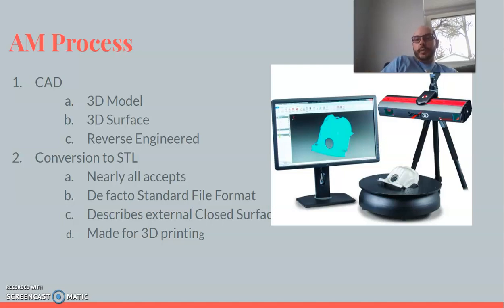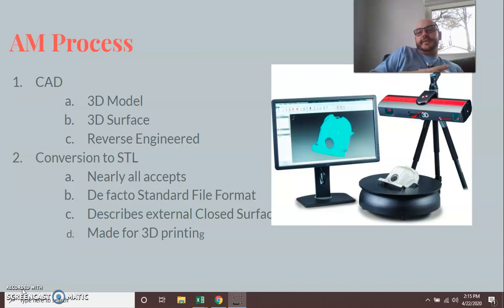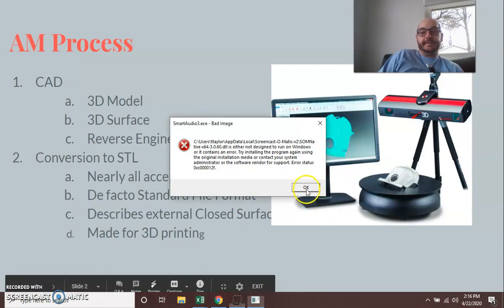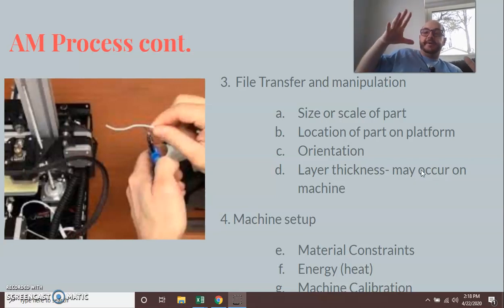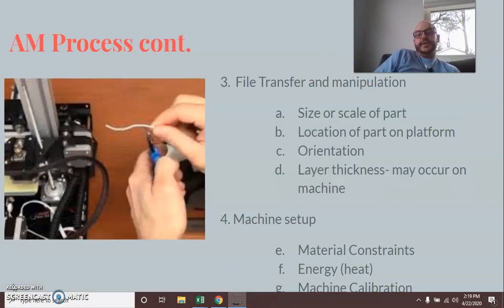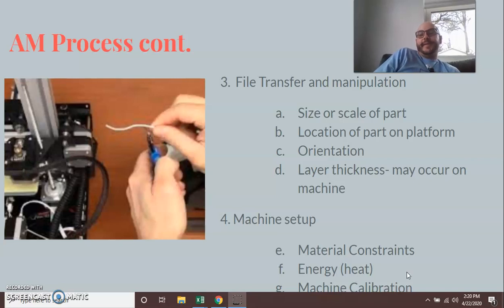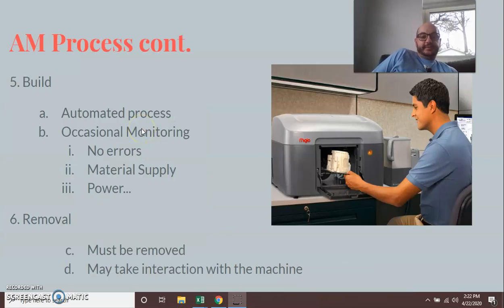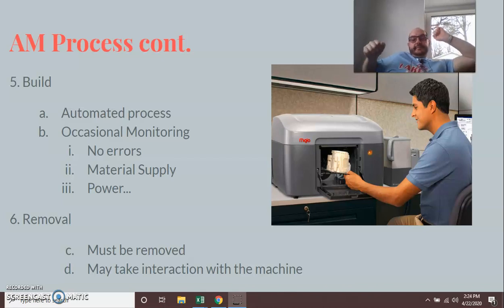Additive Manufacturing Processes